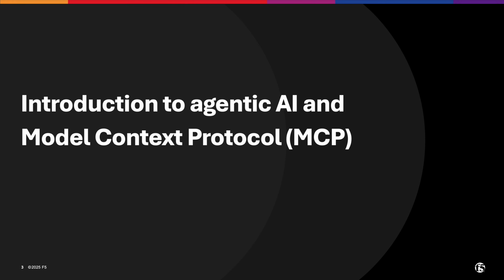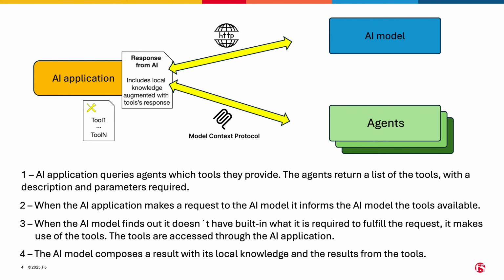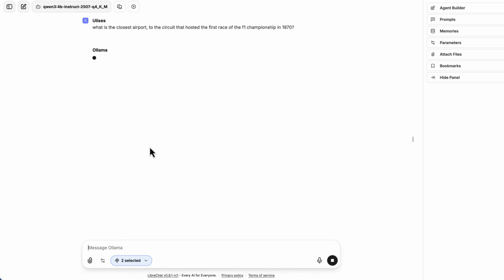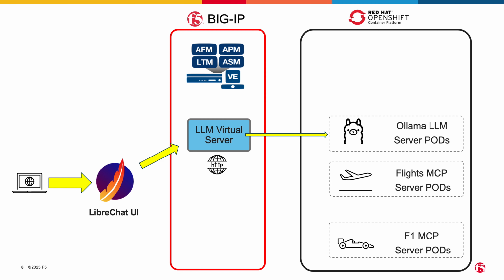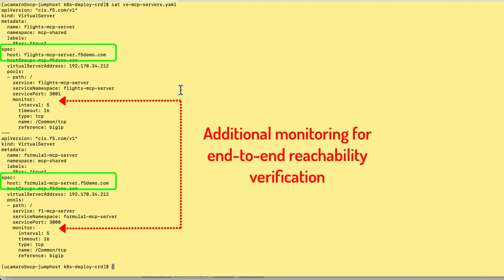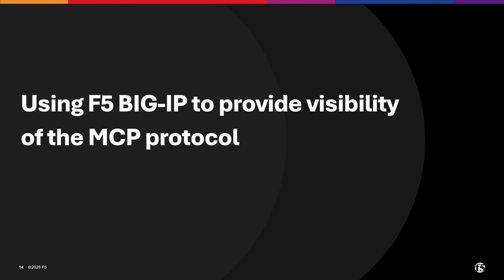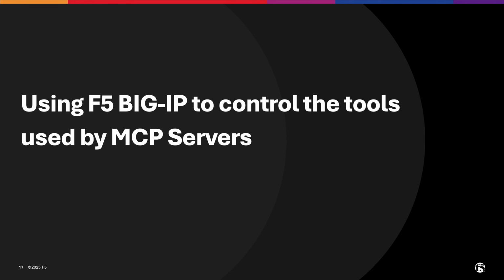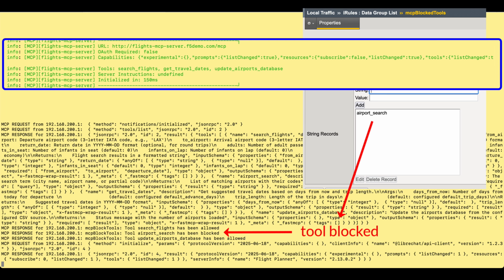Agentic AI with F5 BIG-IP using Model Context Protocol and OpenShift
This video demonstrate some of the AI agentic features introduced with BIG-IP v21. We will demonstrate these using Red Hat OpenShift and Container Ingress Services (CIS).

00:00 Introduction to agentic AI and Model Context Protocol (MCP)
02:53 Demo setup
03:46 Using F5 BIG-IP to Load Balance MCP Servers
05:24 Using F5 BIG-IP to provide visibility of the MCP protocol
06:21 Using F5 BIG-IP to control the tools used by MCP Servers

Notes:
- Contributed by: Ulises Alonso Camaró